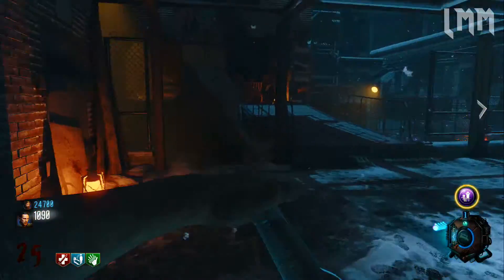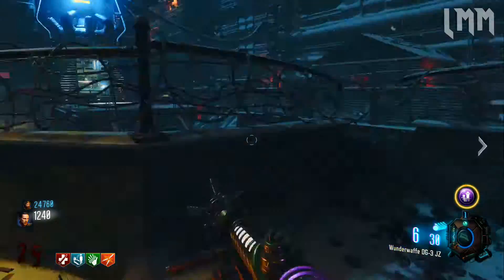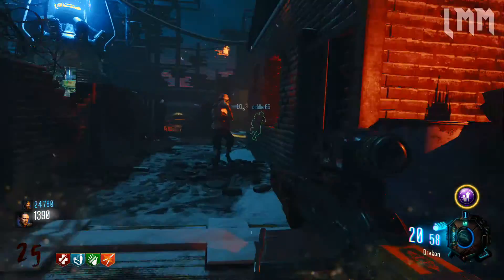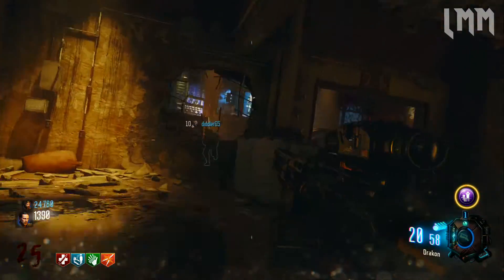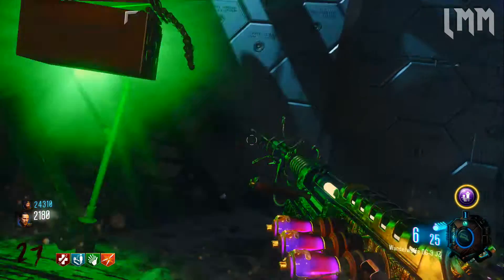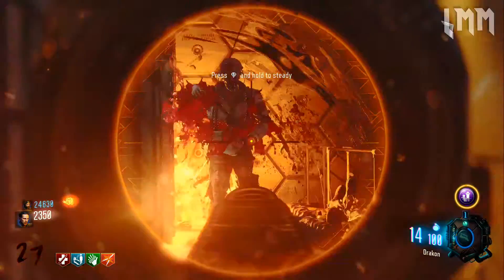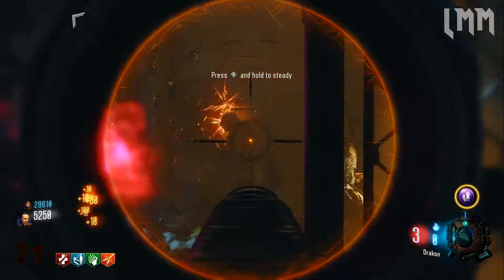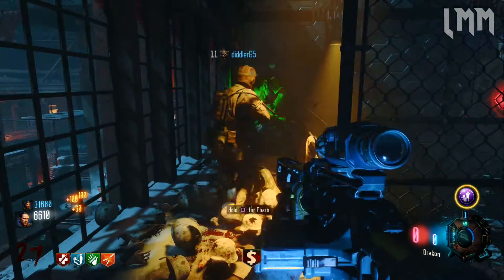'The End of Zombies' Explained : The Giant Cipher & The House Timeline Explained (BO3 Zombies)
Welcome back and thanks for tuning in for another one of my video's.

I post daily Call of Duty Zombies videos and currently have a variety of series on my channel including a series where I go
totally in-depth on the Call of Duty Black Ops 3 Zombie Storyline. I cover pretty much all the leaks, hidden info, cool secrets and interesting Easter Eggs Treyarch has to offer.